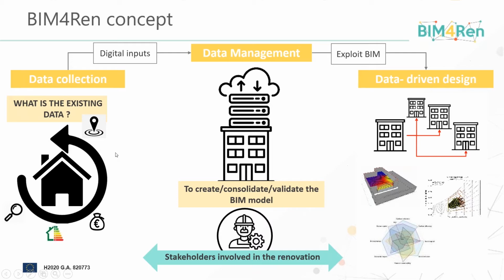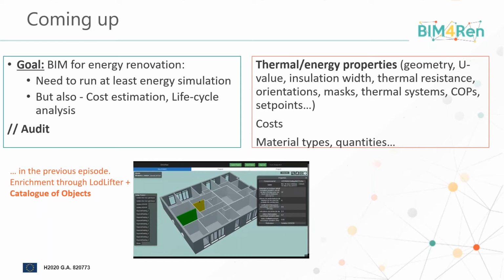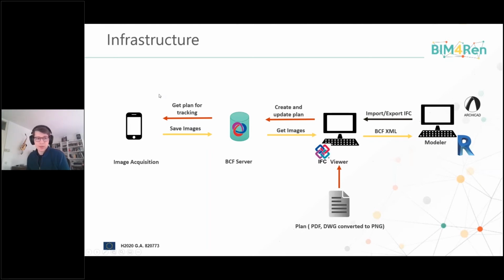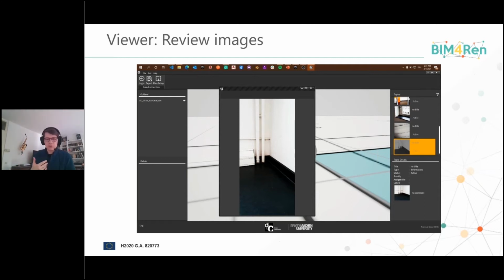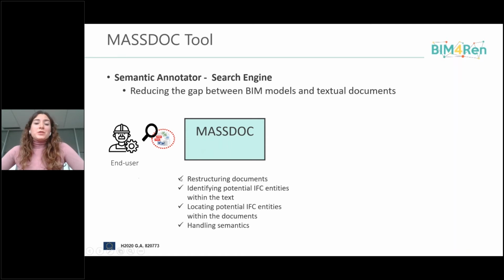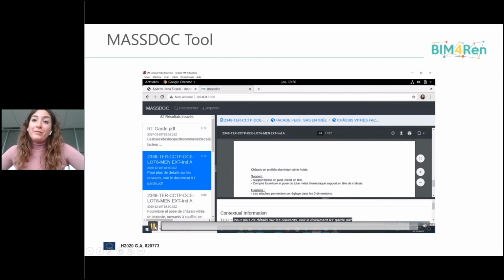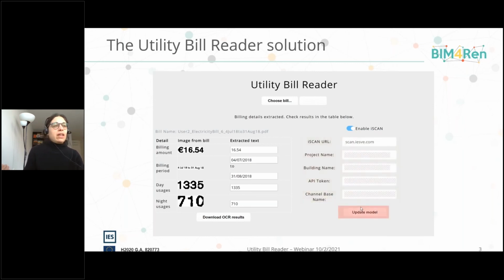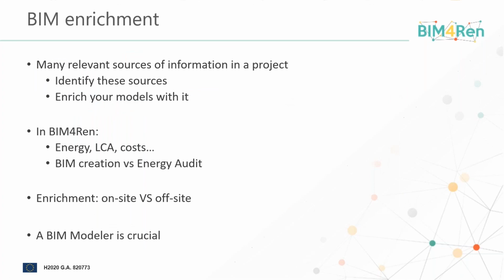Webinar #3 - BIM4Ren Tools: Creating a BIM model for existing building beyond geometry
This video is unedited, so please find quick access to the agenda by linking on the timings:

00:33 - Introduction by Nobatek/Inef4
12:01 - Context-Aware Image Acquisition (CAIA) tool by RWTH Aachen University
24:30 - Massdoc tool by Nobatek/Inef4
34:48 - Utility Bill Reader – IES VE
43:17 - Additional tools, Q&A and Conclusions by Nobatek/INEF4

The video was recorded from our online webinar on February 10th, 2021.

In the previous webinars, the BIM4Ren partners showed different technologies that can be used to create BIM models of existing buildings. But all these tools focus on geometry acquisition, a crucial part, yet not complete enough. BIM Models distinguish themselves from 3D models (CAD, point clouds…) by being semantically informed: every building component can be technically detailed to contain information that is crucial to run thermal simulations, environmental impact calculations, or any other usage.

In this webinar, we will present a set of tools used to collect this information, to facilitate the use of a BIM model in a thermal renovation. We will discuss the data to be collected, and tools used both on-site and off-site.

BIM4Ren is an H2020 funded R&D project. It has received funding from the European Union's H2020 programme under Grant Agreement No. 820773.